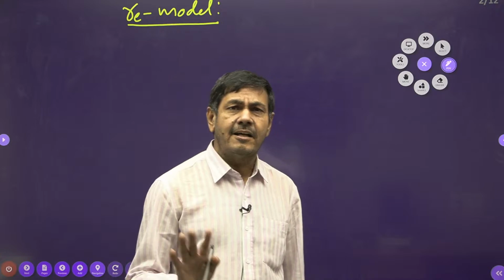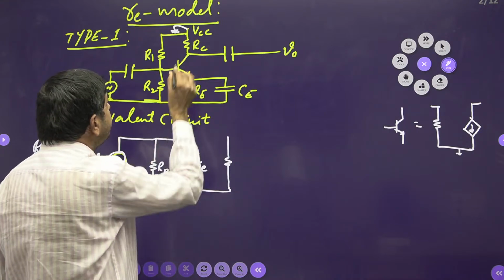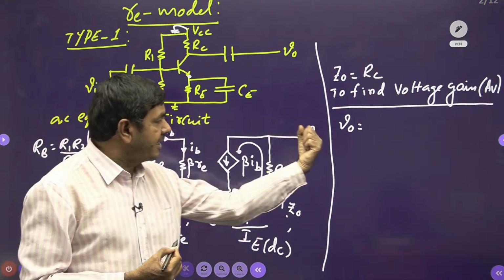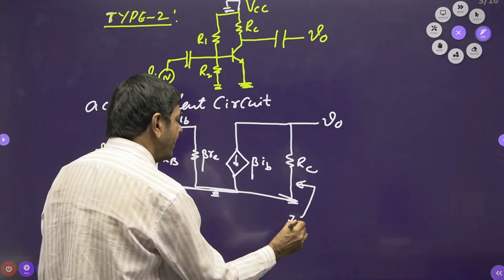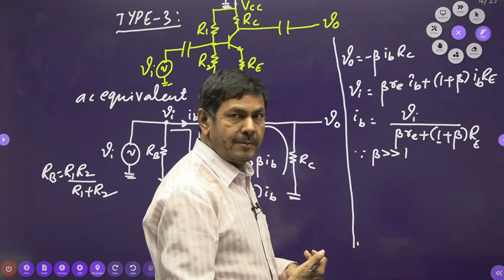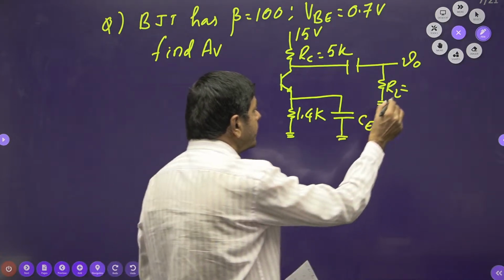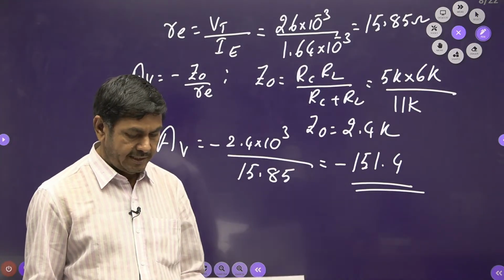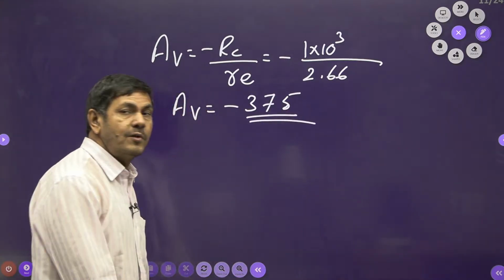L7 Small Signal Amplifiers-2 | Analog Circuits for GATE & PSU's | Gopal Rao Sir